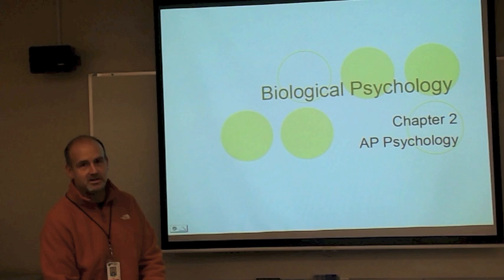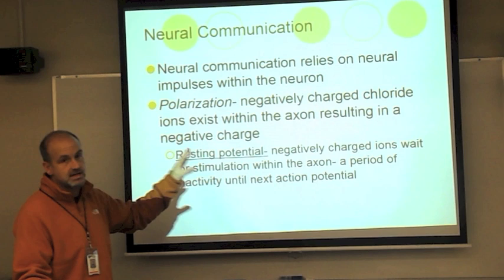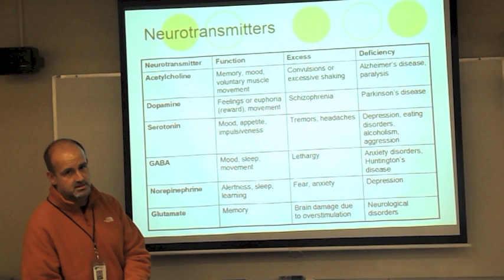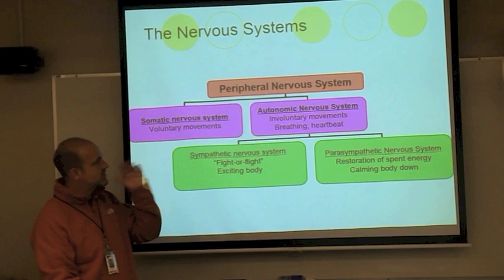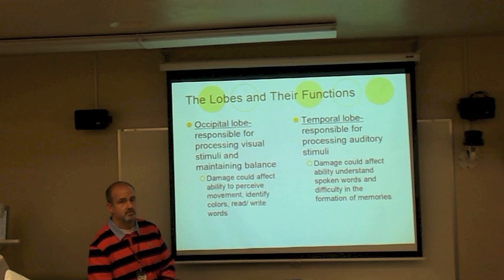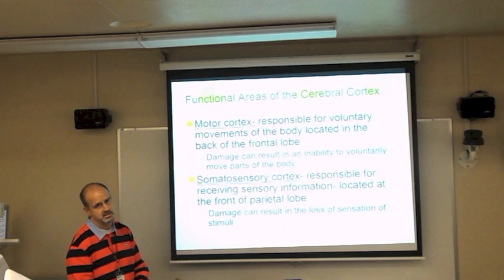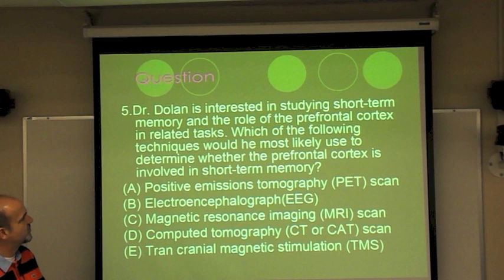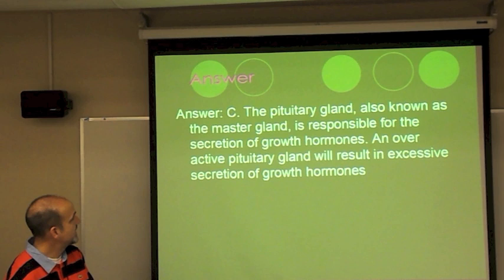Chapter 2: Biological Psychology